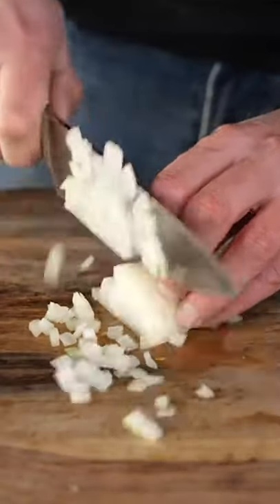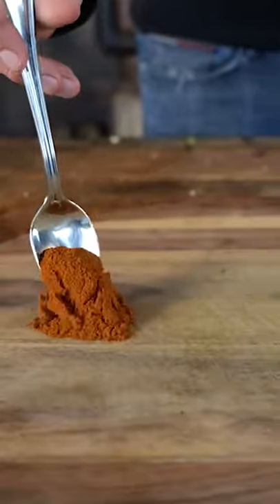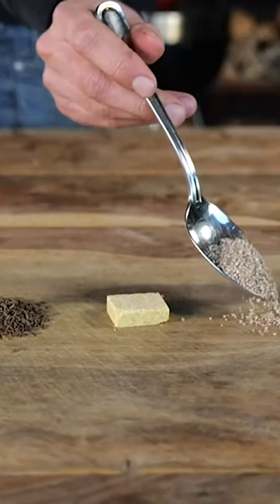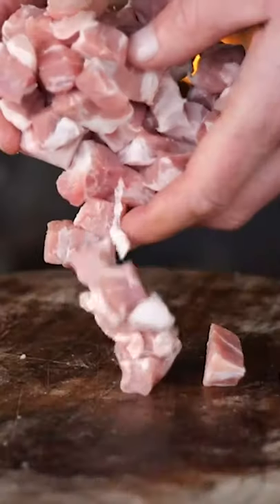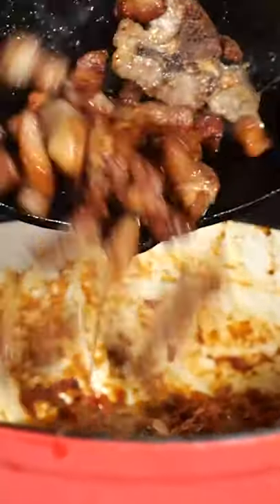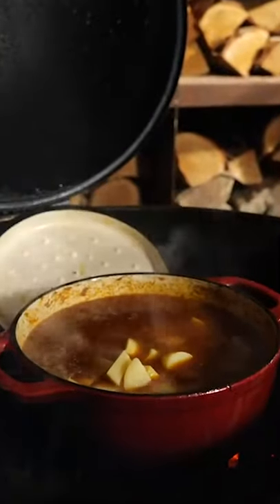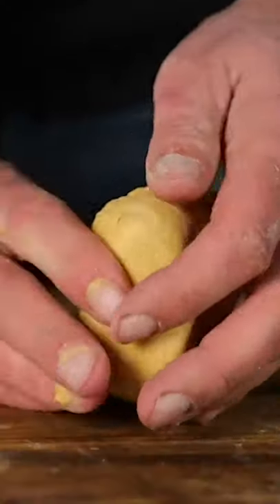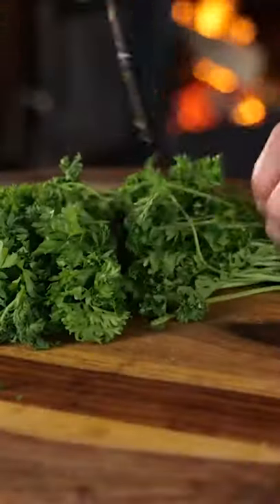🔴 This is the ONLY WAY to make real goulash